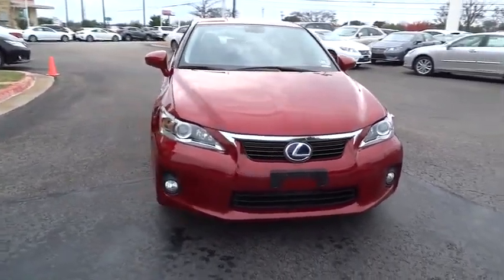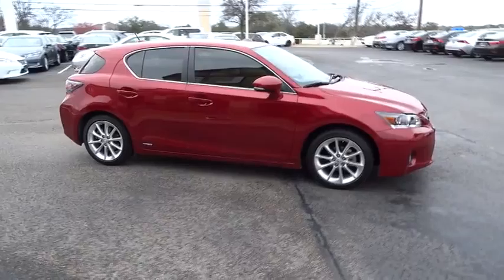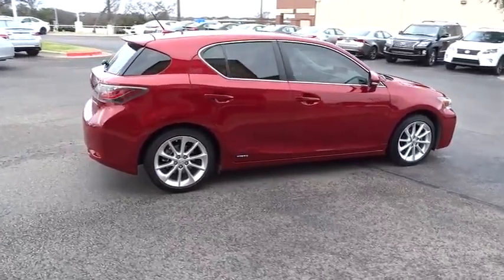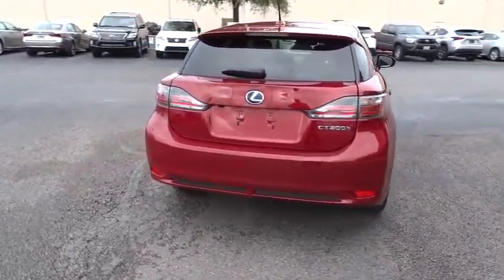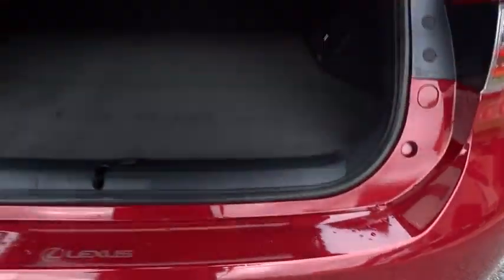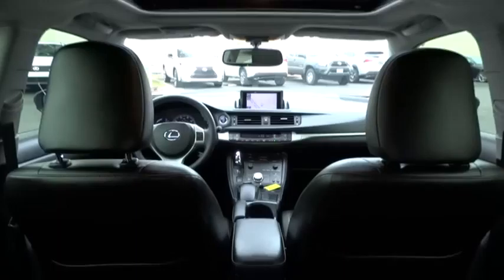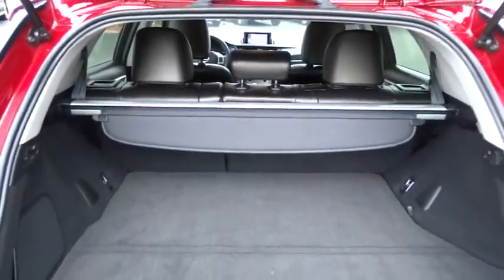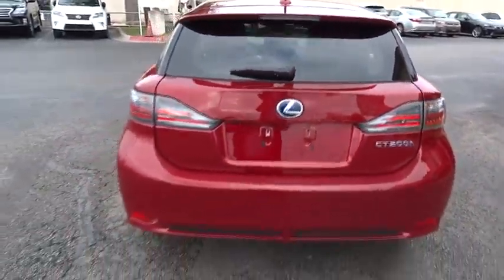2013 Lexus CT 200h Austin, Georgetown, Round Rock, San Marcos, Bastrop, TX NX1040A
2013 Lexus CT 200h